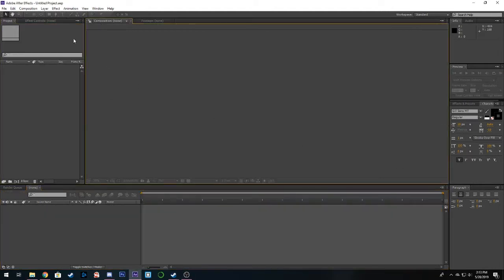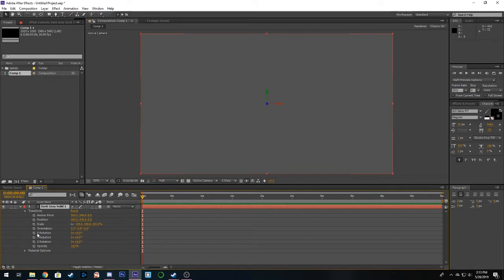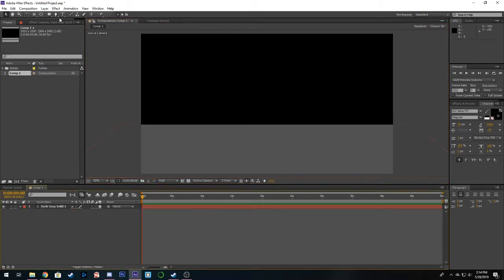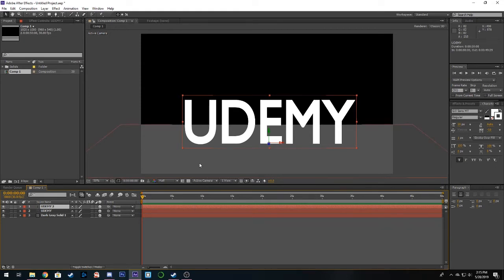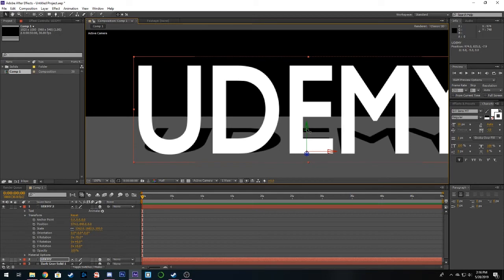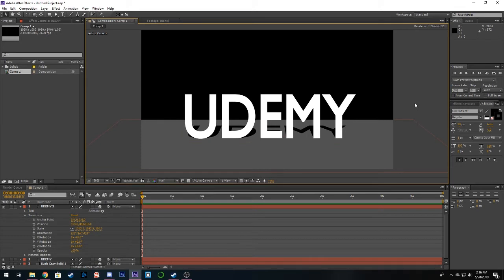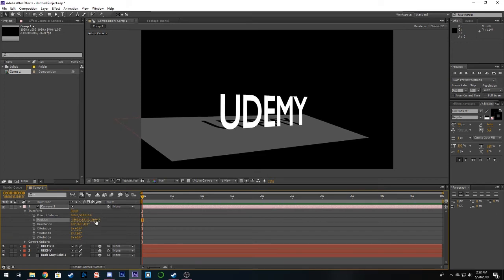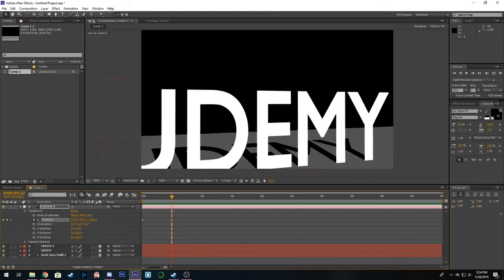After Effects Tutorial - Getting used to using Key frames part 2 (3D text)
Lesson 4 - Getting used to using Key frames part 2 (3D text)